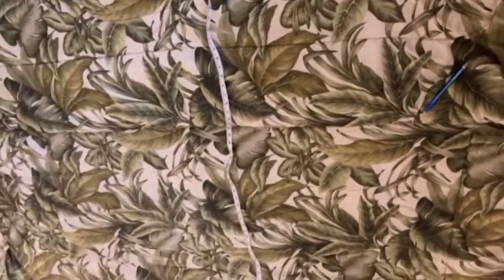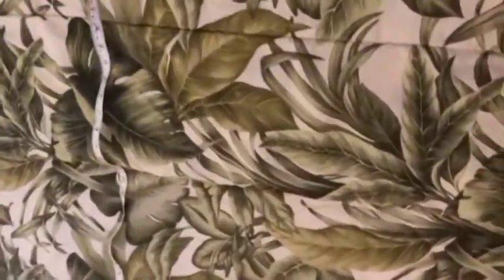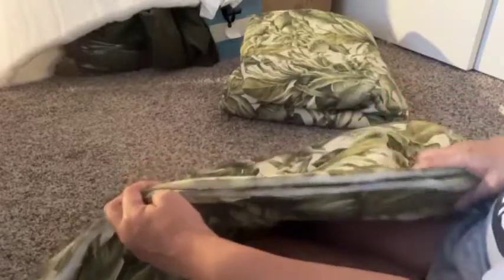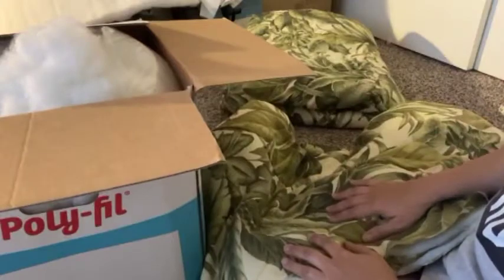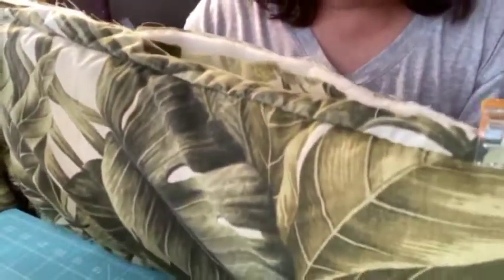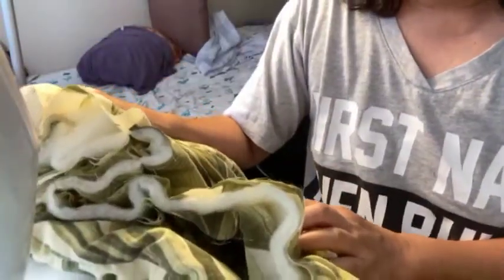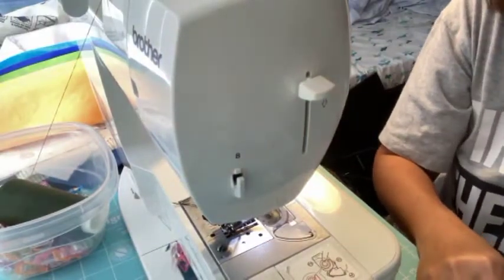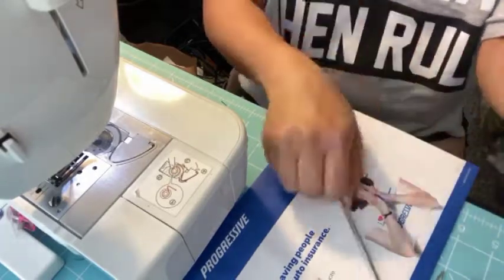How to make patio chair cushion using old comforter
Don't throw away old comforter.  Convert it to a patio chair cushion.  I have a queen size comforter with Hawaiian print measuring 85" x 75" and this video tutorial will show you how I made 2 patio chair cushions out of this comforter.

The patio chair cushion measures 19" x 41"
The patio lounge chair cushion measures 22.5" x 70"

Materials:
Old comforter, poly fiber fill or old pillows, scissors, fabric scraps for straps